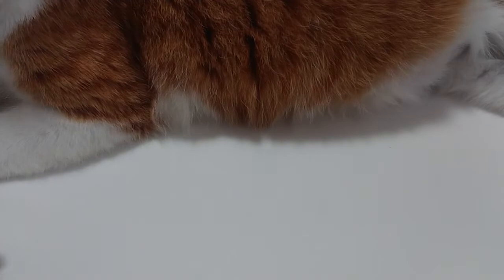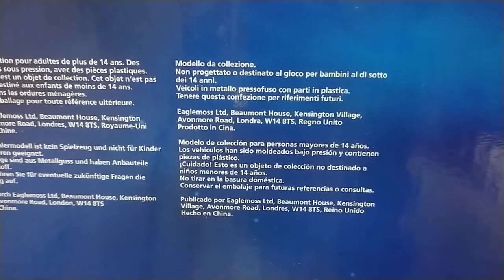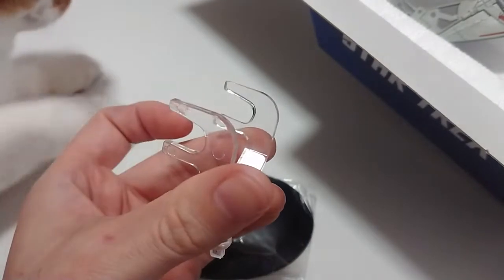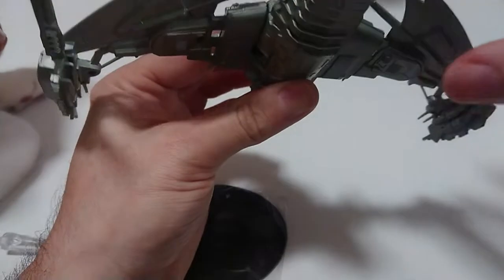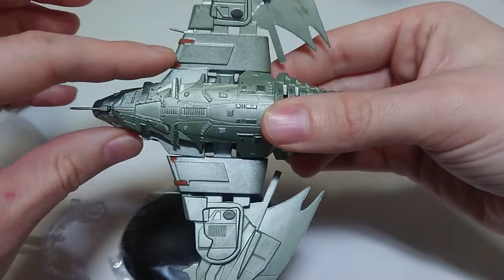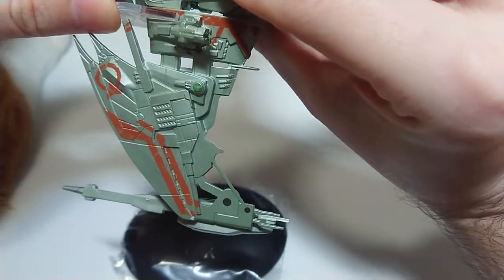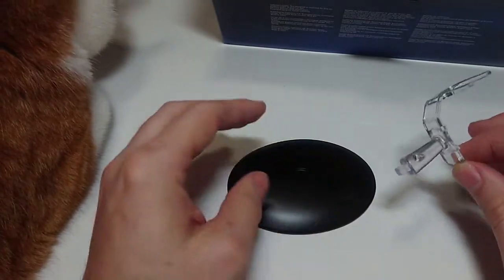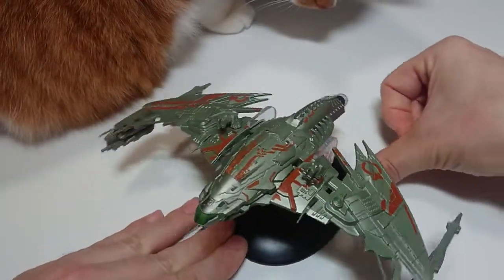Klingon D4 Bird of Prey by Eaglemoss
Another scifi diversion, courtesy of Eaglemoss Ltd. While they don't make diecast cars, I do believe there are diecast parts inside this fighter. Plus, I actually like its complex design and bird approach to its appearance. So, just bear with me, I promise I will be quick!